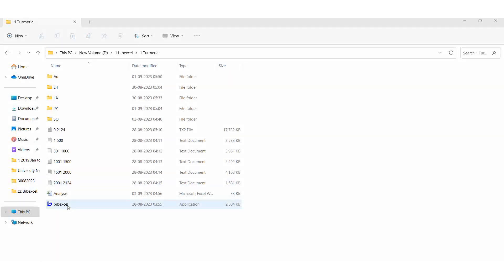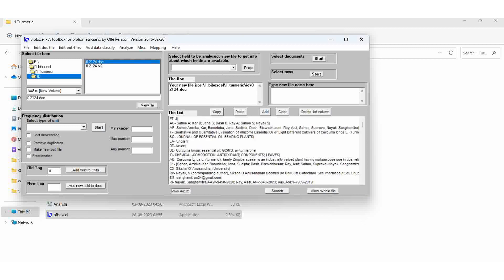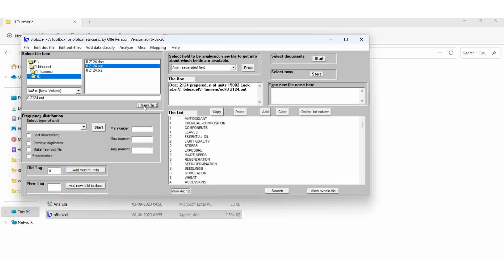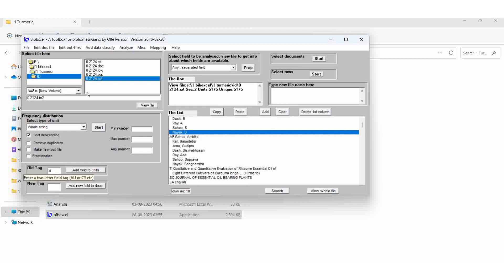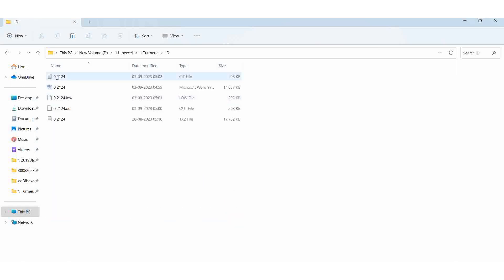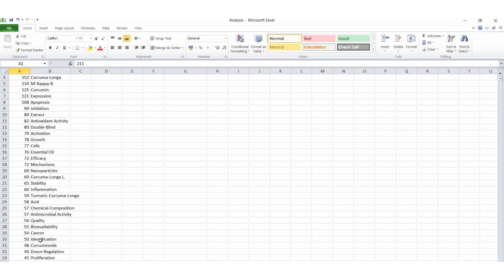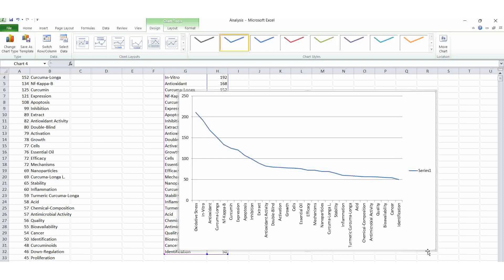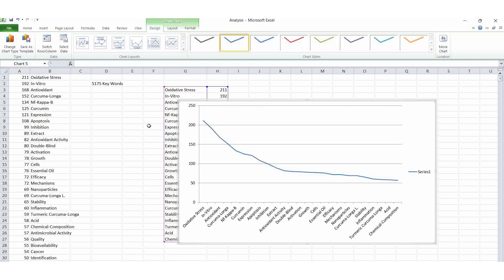With Bibexcel Find Key Words Analysis